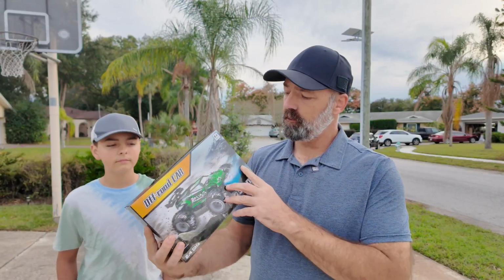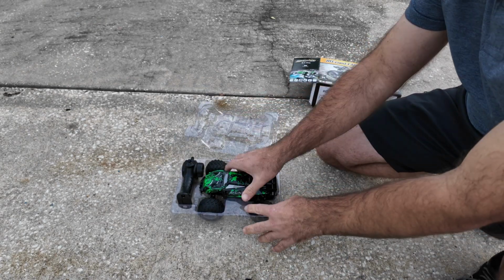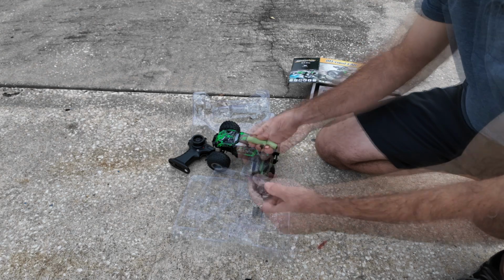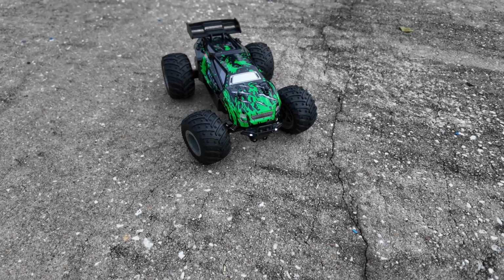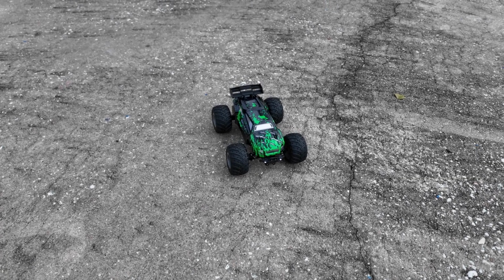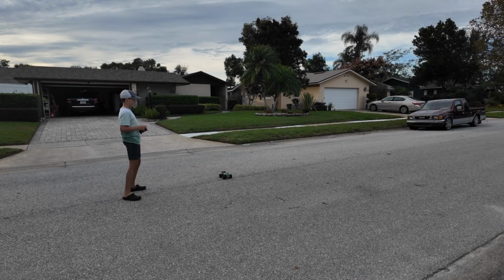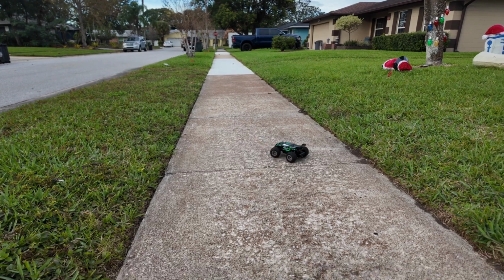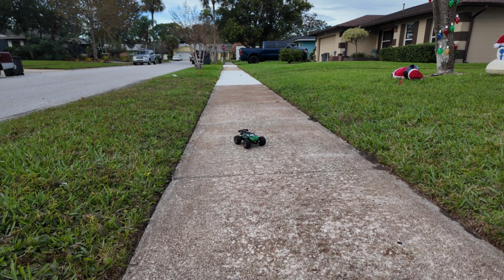BAZOLOTA Remote Control Car, 1:18 Scale All Terrain RC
Price and Details Here!

Microphone:
CAMERAS:
Panasonic Lenses:
Canon lenses:
Filters:
Drone:
DJI - Mavic Pro
Gimbles